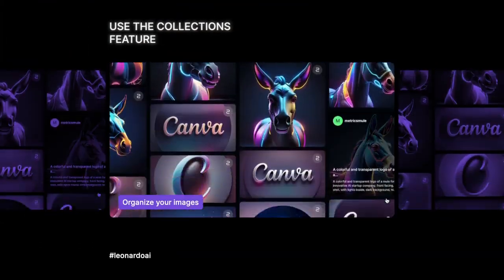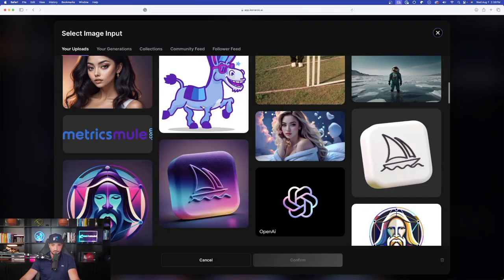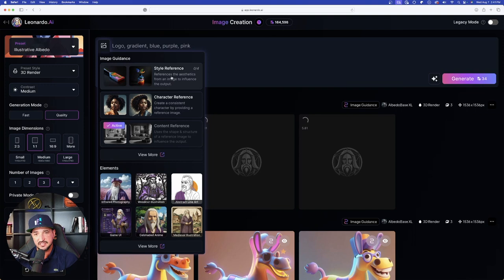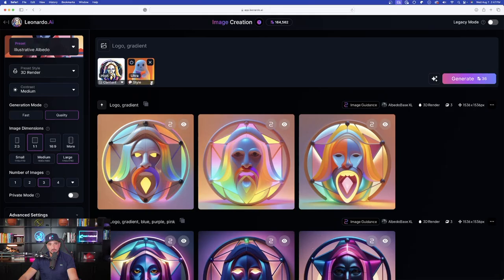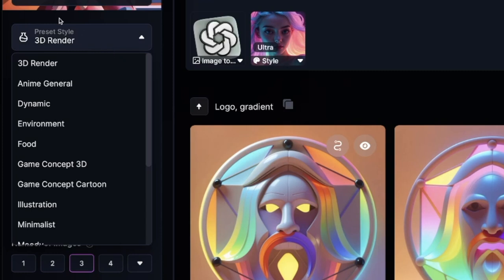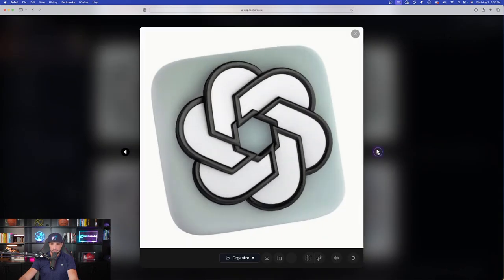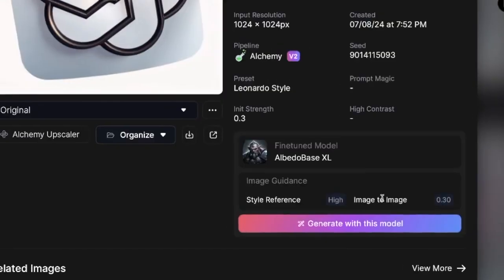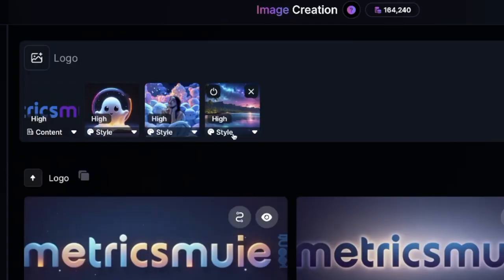Turn Your Logos Into Custom Masterpieces in Leonardo AI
With Leonardo AI's image reference tools, you can completely transform your logos (or any image) into customized, eye-catching styles. In this video, I'll show you the best way to do this.